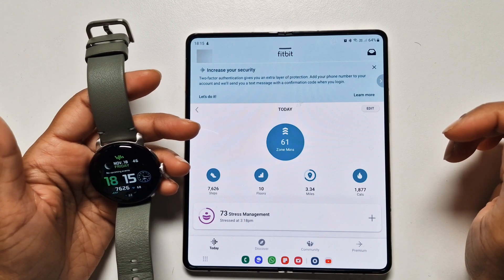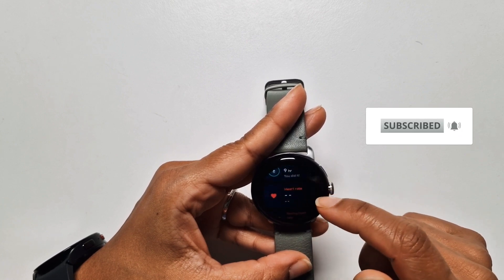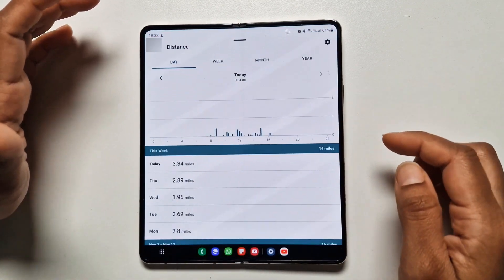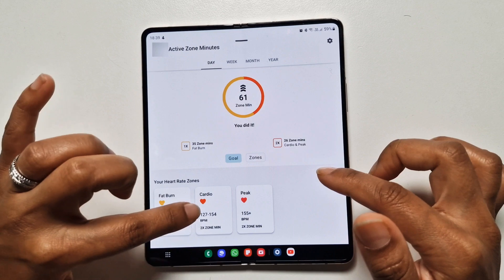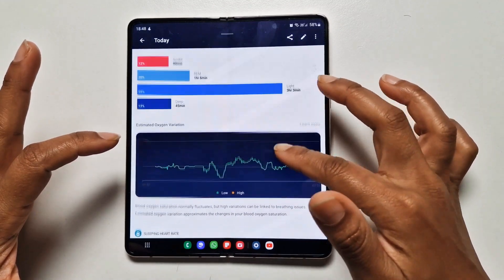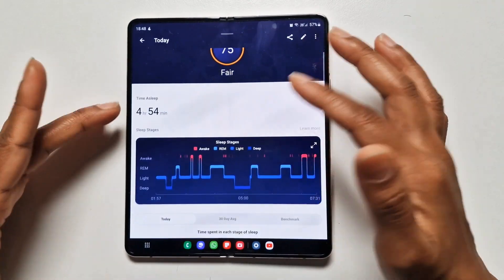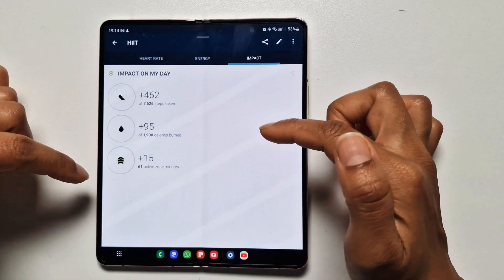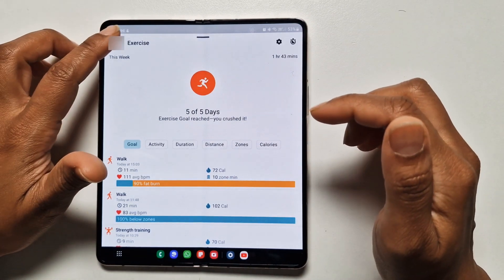Free Version of Fitbit on Google Pixel Watch - A Comprehensive Overview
In this video you will see a detailed breakdown of what Fitbit health features are available for free on Google Pixel Watch and what features needs the premium activation.

Pixel Watch LTE:

Samsung Galaxy Watch 5:

Samsung Galaxy Watch 5 PRO:

Samsung Galaxy Watch Classic:

Samsung Galaxy Watch 4:

DJI Mini 2:

Amazon link to Samsung Galaxy S22 Ultra:

Amazon link to S22 Ultra Case - Spigen Ultra Hybrid S: